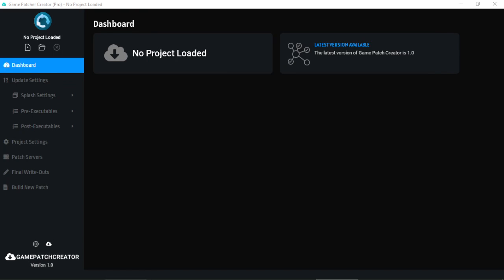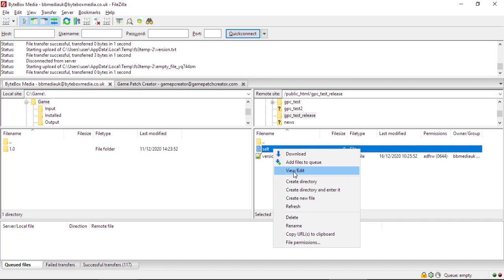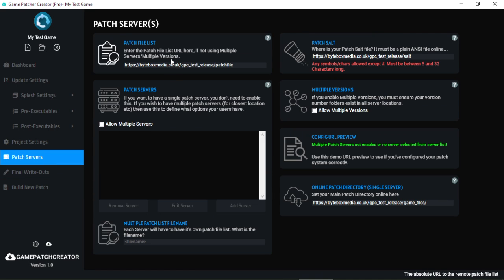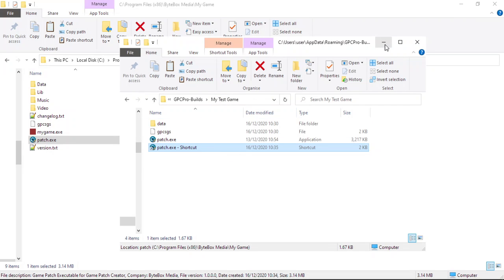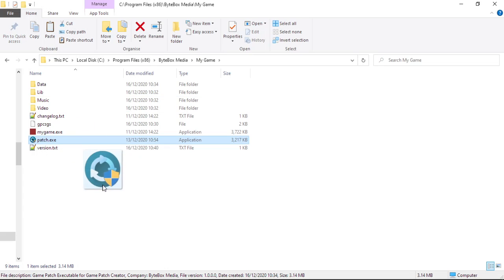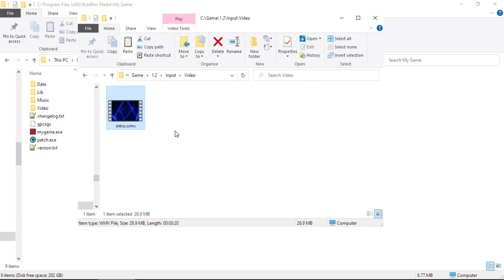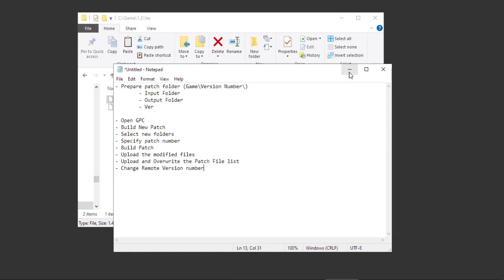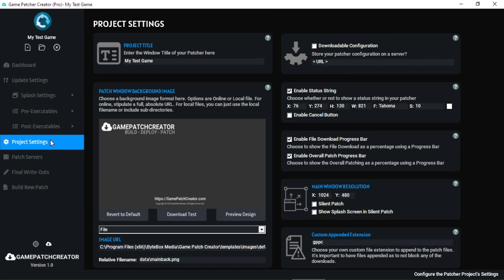Single Server Setup and Game Patching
Here is a quick introductory video on how to get started with GPC for a single patch server.